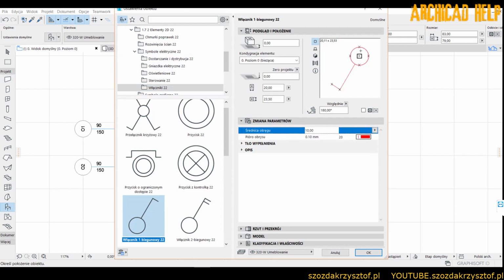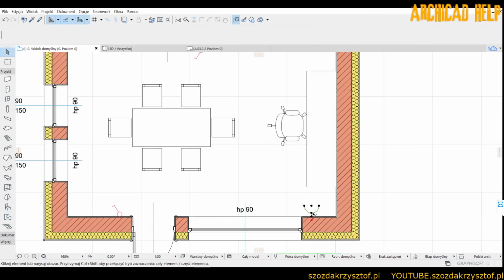electrical sheme drawing in archicad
When creating drawings, we often design electrical projects in interior projects, or at least diagrams. This movie shows how to do it in a simple way, regardless of whether we use the 18th or 22th archicad. In each of them you will make such a drawing.

Jeśli podobają ci się moje filmy i chcesz zobaczyć ich więcej, wesprzyj mnie drobną darowizną ;)
Chcesz zobaczyć serię o projektowaniu wnętrz? Jest jedna której nie zobaczysz w sieci nigdzie indziej:
Nie zapomnij zostawić SUBA, i kliknij w dzwoneczek, każda łapka w górę też daje mi znak, że materiały są dla Was cenne.

I PAMIĘTAJ!

Chcesz nauczyć się Archicada? Ściągnij LEGALNIE za darmo i ucz się !!

Additional Tags: Archicad, AutoCAD, drafting, drawing, Graphisoft, Autodesk, Revit, BIM, Building Information Modeling, Building, Information, Modeling, porównanie, vs, witch is better, który program lepszy, rendering, construction, structure, archicad crack, autocad crack, archicad tutorial, archicad tutorial pl, archicad tutorial po polsku, kurs archicad, kurs archicad od podstaw, coach, archicad mentoring, Disney, co lepsze?, problem w archicad, blender od podstaw, artlantis, artlantis tutorial, artlantis od podstaw, mck katowice, ile zarabia architekt, praca architekta jest zajebista, apa architektura, bimobject, teamviewer, jak używać bimobject, biblioteki archicad, obiekty do archicad